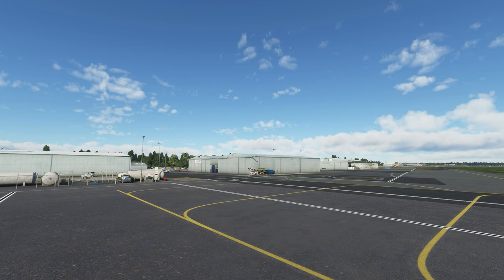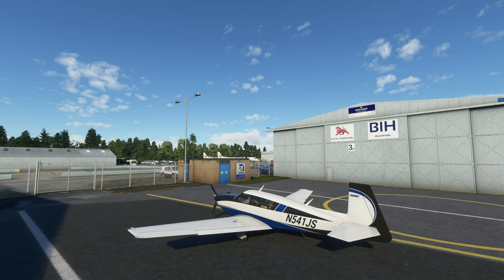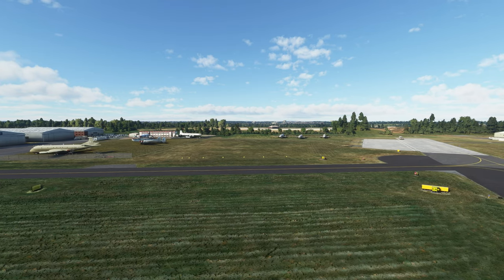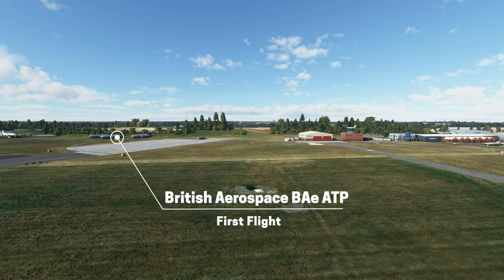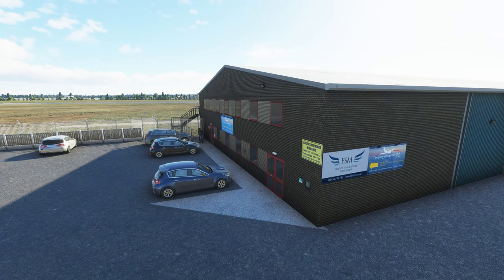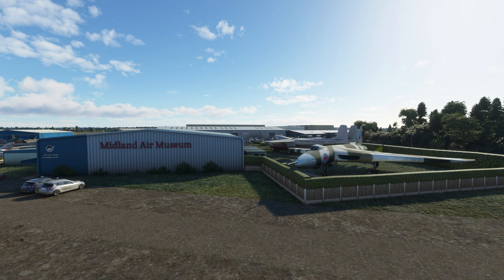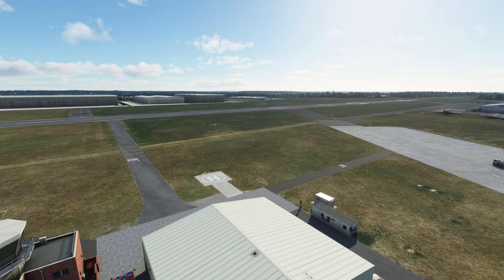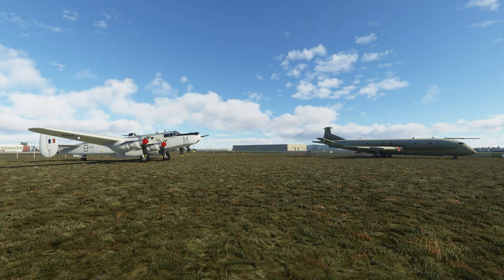MSFS 2020 | Exclusive First Look: Coventry Airport By MT Scenery - Microsoft Flight Simulator 2020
Excited to share this exclusive first look at Coventry Airport MT Scenery Design for Microsoft Flight Flight Simulator 2020. Please note this is a work in progress and the release date is still to be announced.

That said the progress made by Morgan Thomas the creator has been amazing and he passed me an early build to show you all which I'm extremely happy to share with you.

I've linked the dedicated page for this scenery below, please do like the page to support Morgan's work and I hope you all enjoyed this first look video.

➤ Please consider donating to the progress of this amazing scenery.

➤ Help me out by buying me a LOVELY COFFEE, with this I'm able to show payware content and much more!

Please make sure to sub if you want to see more videos and like my social pages below for updates.

Case - Genesis Irid 505 ARGB
RAM - 32GB DDR4 HyperX RGB
MOBO - Asus ROG Strix Z390-F Gaming
PSU - EVGA G2L 750W